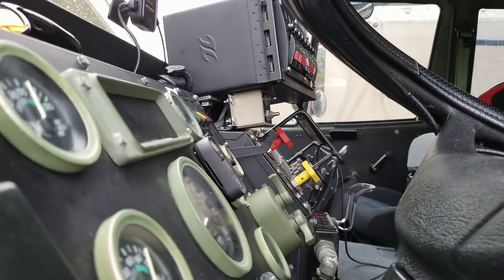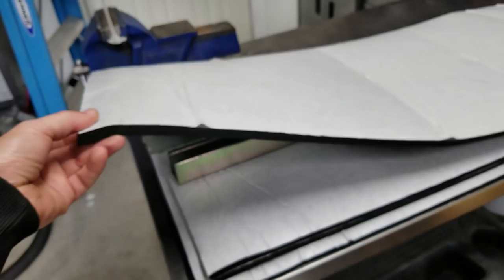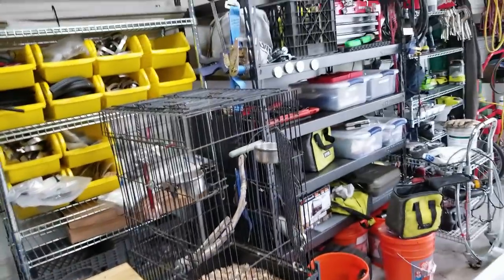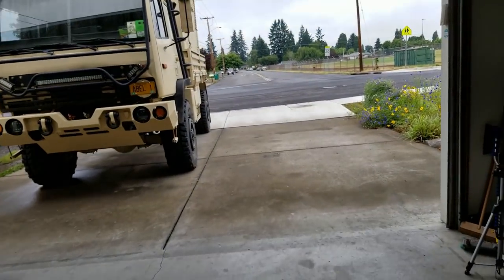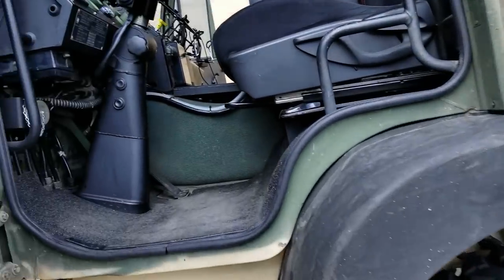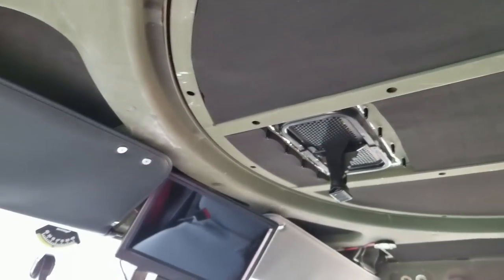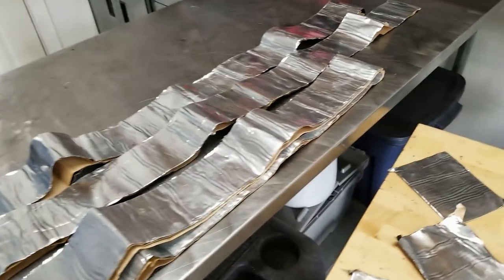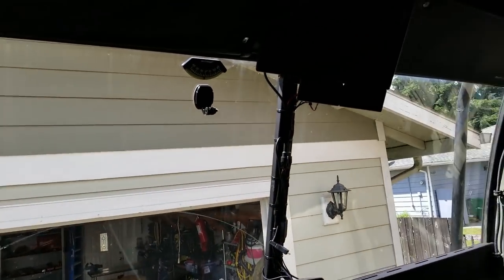Abel LMTV build part 117 (Headliner insulation, hand throttle handle, door dynamat)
Found a John Deere part that works on our A0 LMTVs. Marine insulation used for a headliner. Repurposing some dynamat scraps.

John Deere throttle handle

Marine grade neoprene insulation

Hand roller